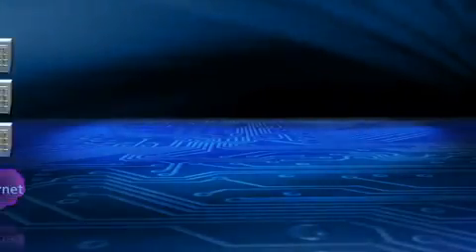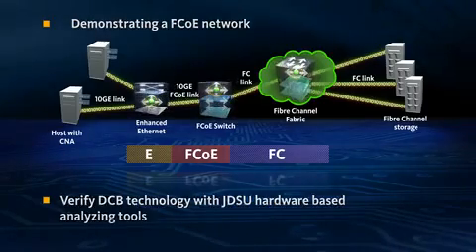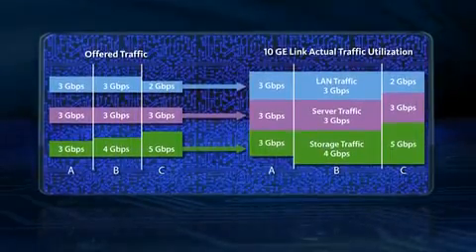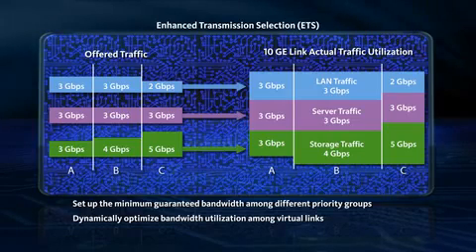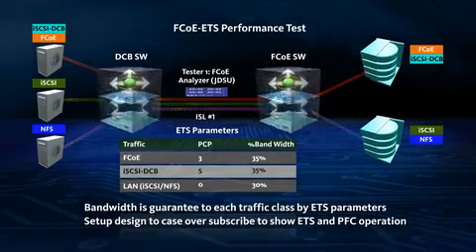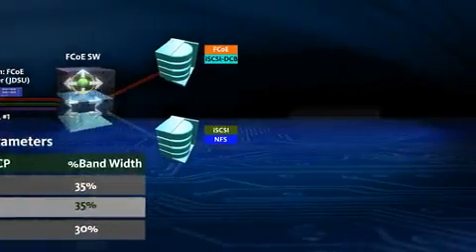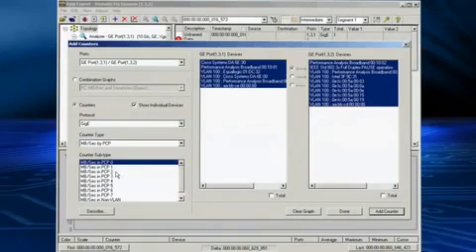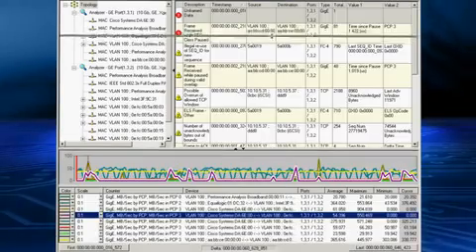JDSU 10GigE Converged Ethernet Testing (DCB, FCoE)_(360p).flv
Introduction to key features of Converged Ethernet. These key features make Data Center Backbone (DCB) and Fibre Channel Over Ethernet (FCoE) a viable technology progression for Fibre Channel Storage. Also showecased is how JDSU Xgig products such as 10 Gb FCoE Analyzer, 10 Gb Load Tester, and MLTT are used in combination for troubleshooting and deployment of FCoE Converged Ethernet.